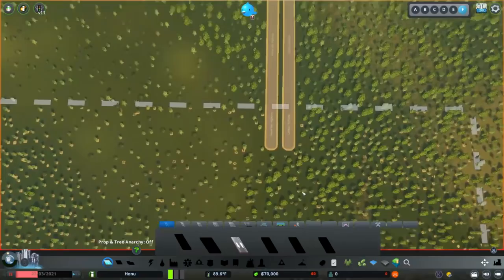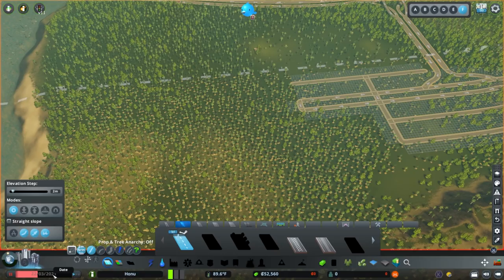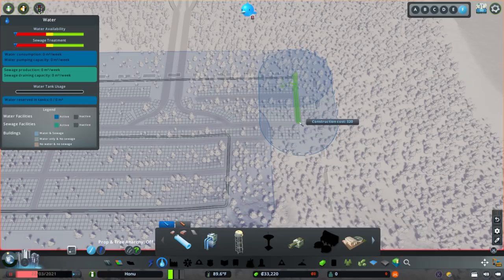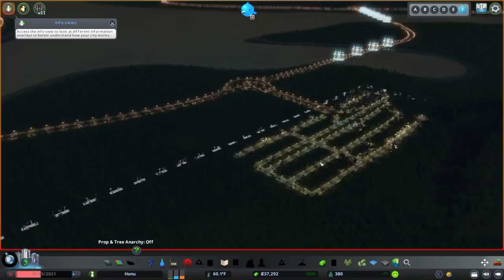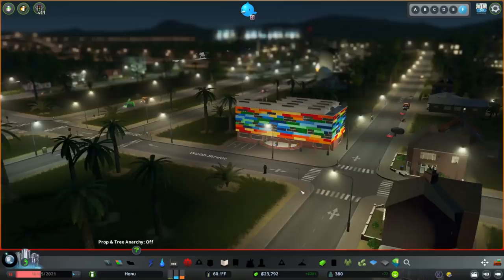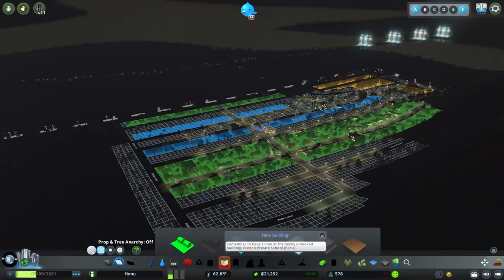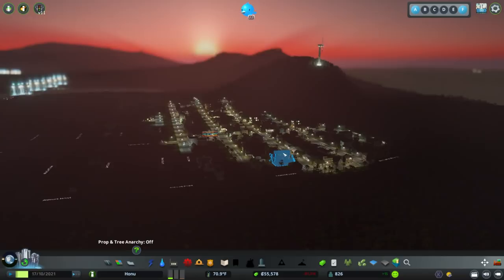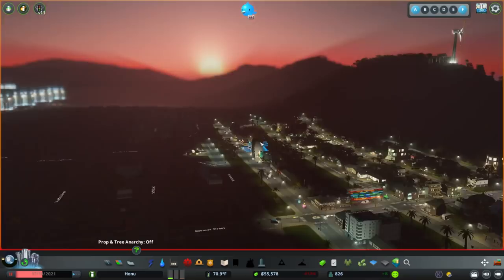Aloha - A New Start - Let's Play Cities Skylines - Season 12 Honu - Episode 01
Getting started on a new build.  This season is built on the Honu Island map from the Parklife DLC.  Even though I will be playing on PC, and using some mods, console players can still follow along.  I'm playing legit, and growing organically.  Hope you enjoy this season.

Theme song provided by Monstercat:
Volant - Full Circle